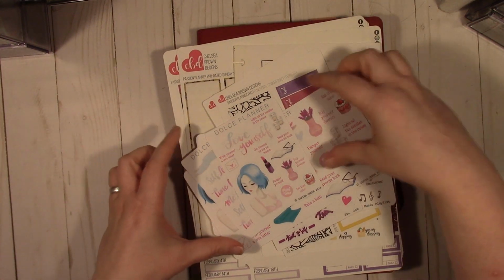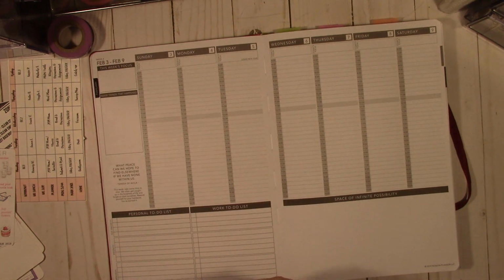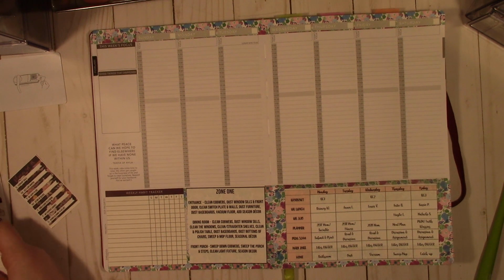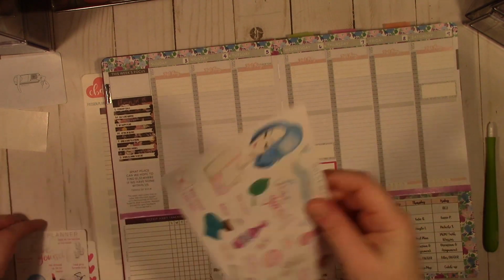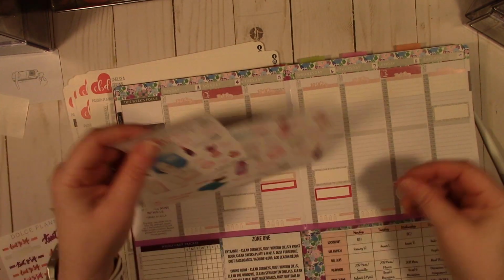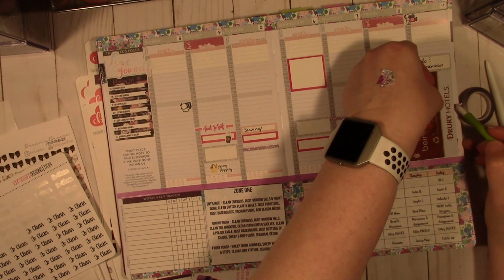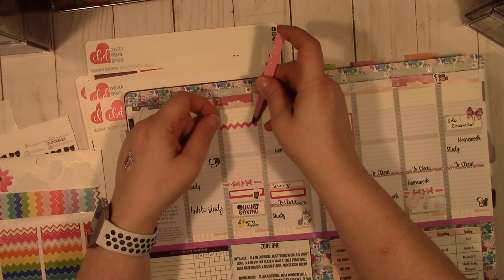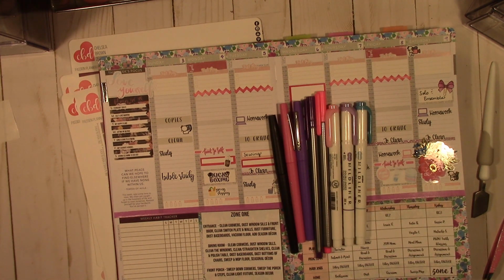Passion Planner Plan With Me Week 6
February 3-9

Chelsea Brown Designs
Little Red Prints
Jump to It Designs
CS Illustrations
Once More With Love
Four Daisies
Dolce Planner
Libbie & Co